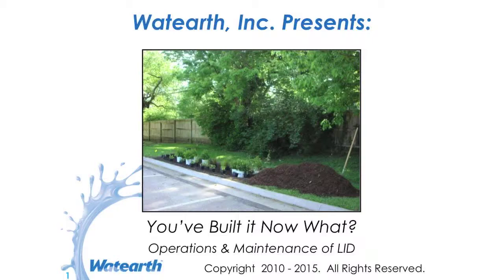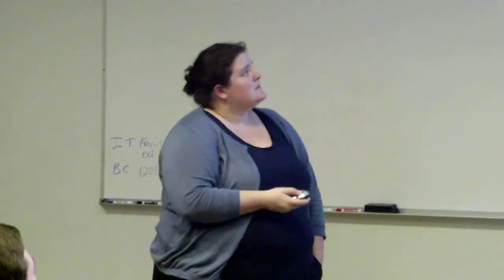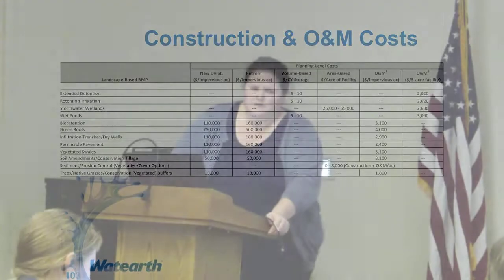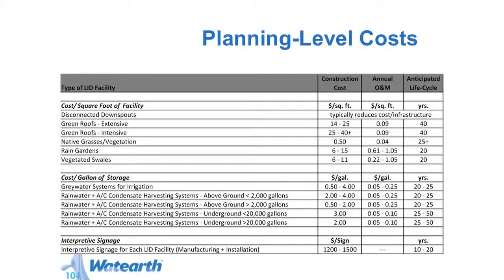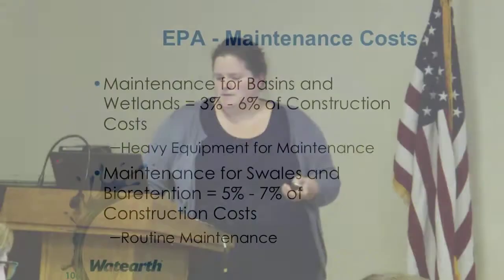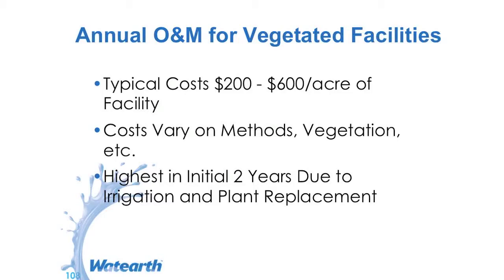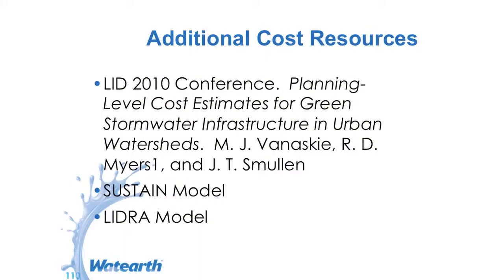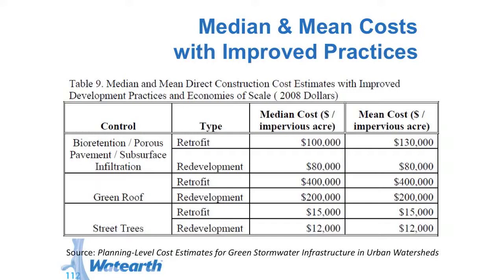Watearth Operations & Maintenance Cost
Originally hosted by the Floodplain Management Association this workshop series distills the latest research on the long-term effectiveness of stormwater quality BMPs and discusses the various types of BMPs as well as manufactured systems that are effective for various situations. You'll learn about the pollutant removal efficiencies of various BMPs, how to select and analyze BMPs for specific pollutant removal, and long-term maintenance requirements for various BMPs.

This workshop is beneficial for consulting engineers, water resource planners, engineers employed by local, state, or federal government agencies. Participants should have some experience in floodplain hydrology and hydraulics, and storm drainage.

Workshop topics include:
• Part 1 - Introduction to BMPs
• Part 2 - Design of Post-Construction Structural BMPs
• Part 3 - Analysis of BMPs
• Part 4 - Hands on SWMM Modeling
• Part 5 - Operations & Maintenance of LIDs
• Part 6 - Stormwater BMP O&M Cost (this video)

Course Benefits:
• Learn how to obtain multiple benefits from stormwater Best Management Practices (BMPs)
• Learn how to calculate BMP performance for hydrology, hydromodification management, and water quality
• Learn how to specify stormwater quality BMPs that target specific pollutants of concern to maximize overall benefits and meet MS4 permit and local criteria requirements
• Cover design, analysis, and maintenance of a wide-range of BMPs, including:  wet detention basins, first-flush capture, vegetated systems, bioretention and other Low Impact Development (LID) Integrated Management Practices (IMPs), filtration and infiltration methods, and stormwater wetlands
• Learn about commercially-available systems
• Receive information on long-term effectiveness and maintenance requirements of various BMPs

About the instructor: Katelin Alldritt, M.S., is a Senior Water Resources Analyst with Watearth and holds a Master’s degree specializing in soil hydrology, soil physics, and ecosystem biogeochemistry.  Alldritt is skilled in environmental conservation, environmental impacts assessment, storm water infiltration, water supply assessment, water conservation, vadose zone hydrology modeling, groundwater modeling and watershed management.